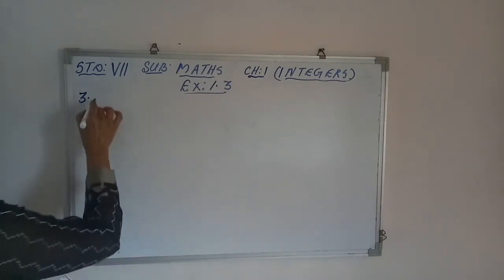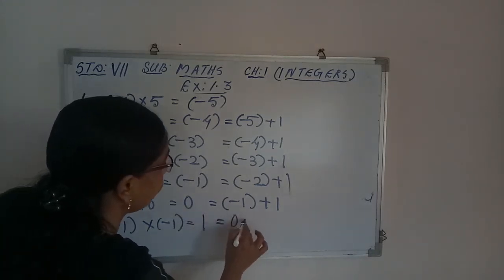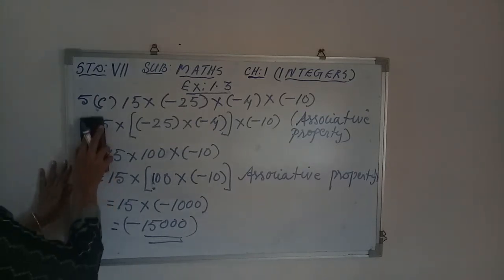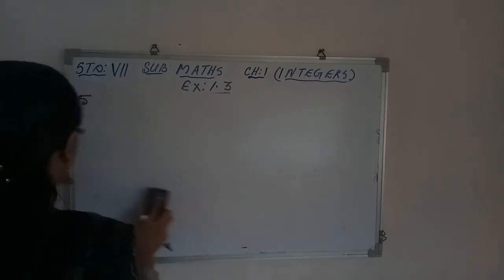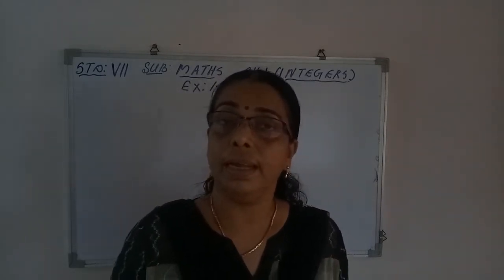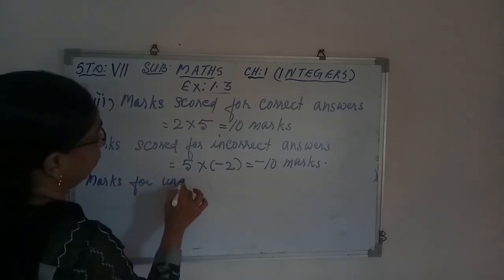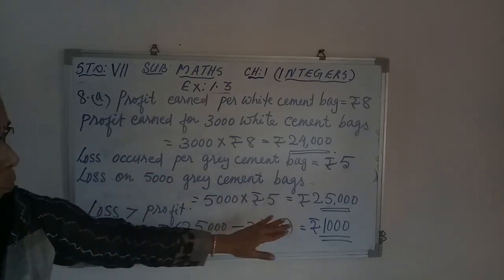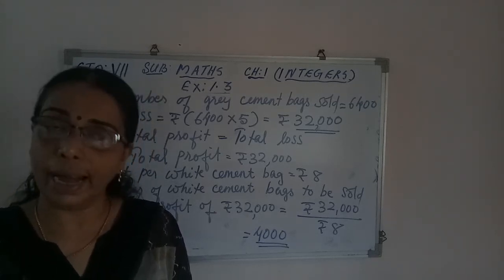TR JAYASREE PILLAI STD 7 MATHS L 1 PART 4